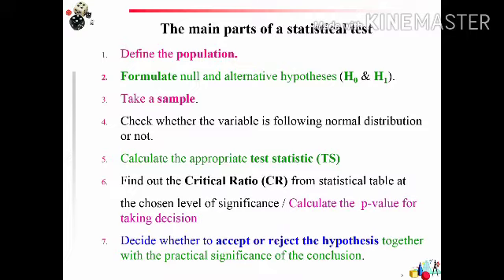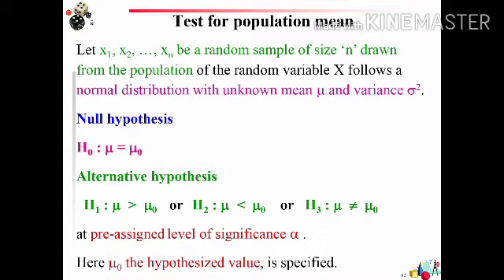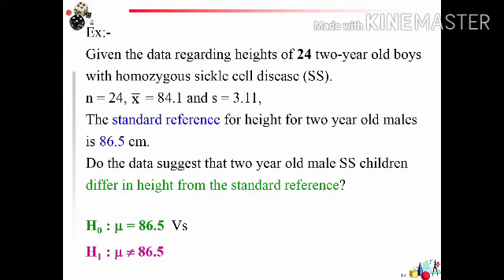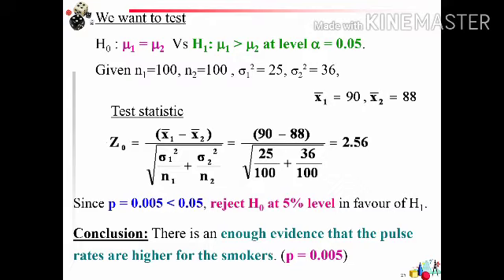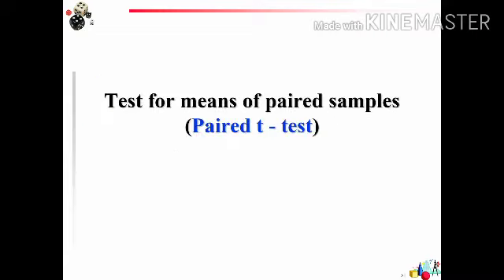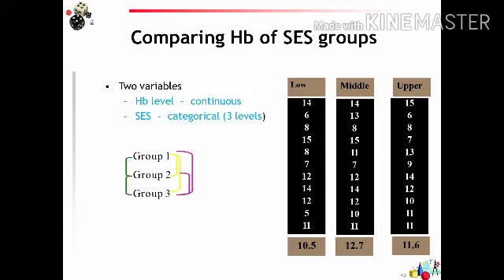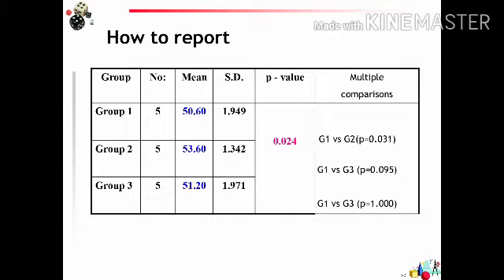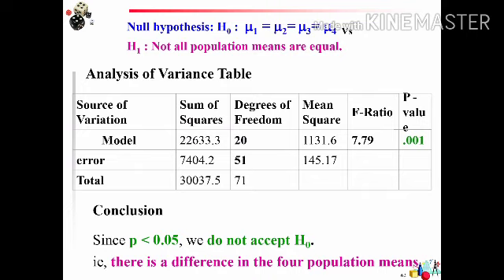Testing of Hypothesis- Part I: Parametric tests